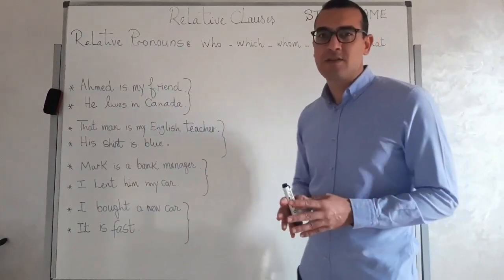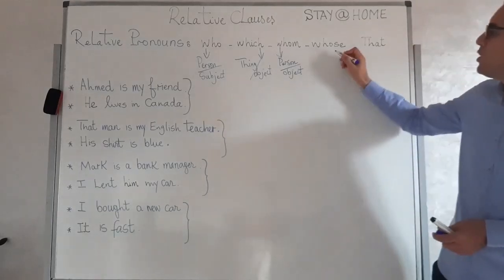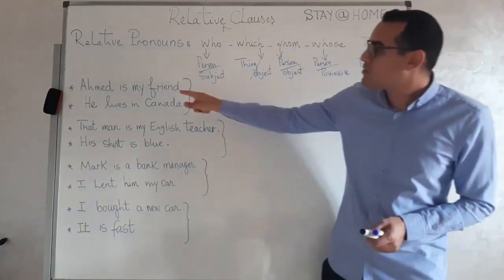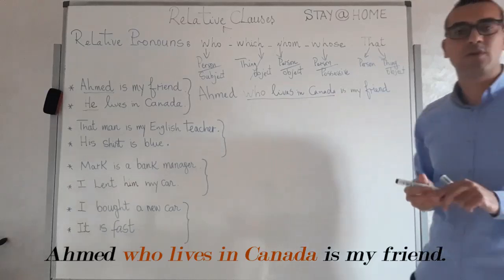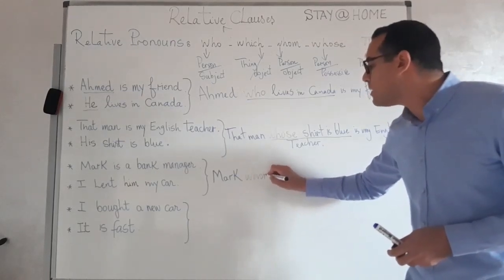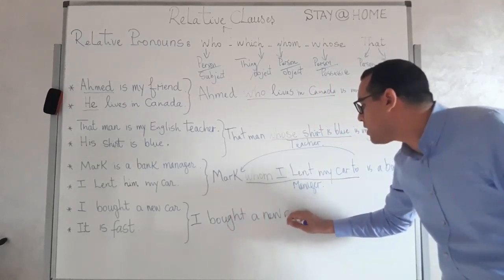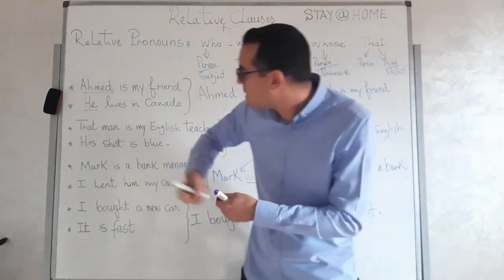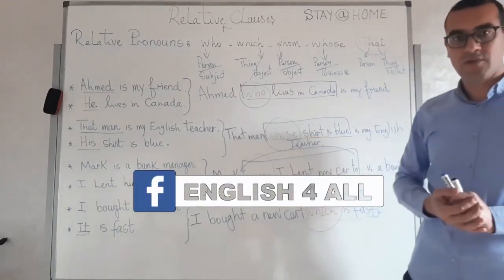RELATIVE CLAUSES - INTRODUCTION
This video lesson initiates you to Relative pronouns and their role.